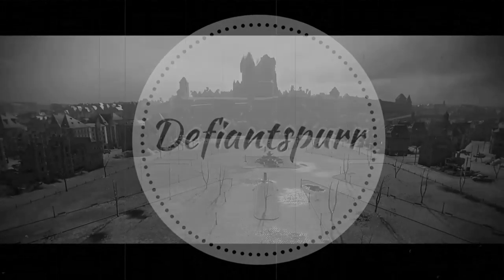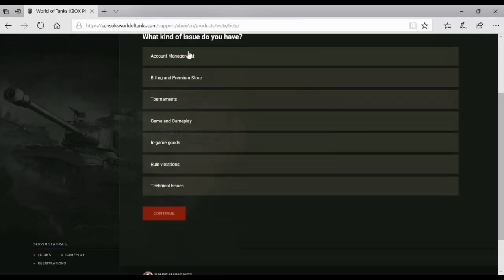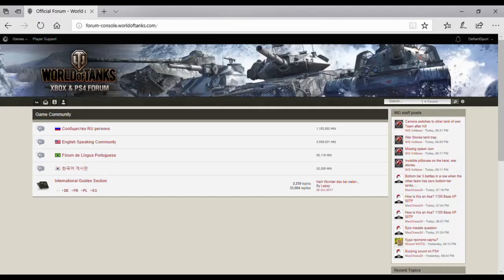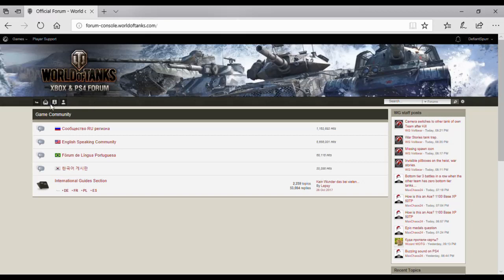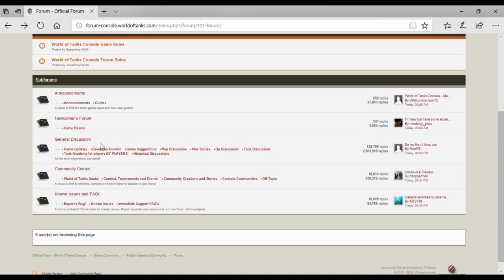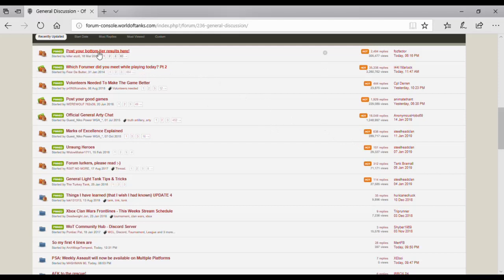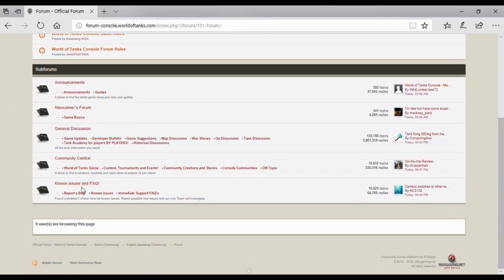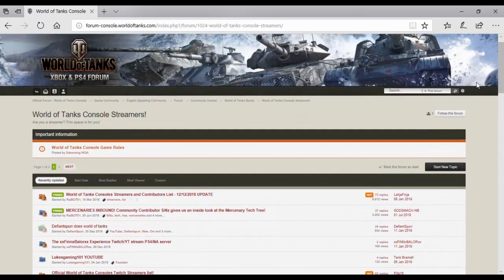Wotconsole player support and forums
People!
Learn to use the player support section of the webpage, and join the forums!